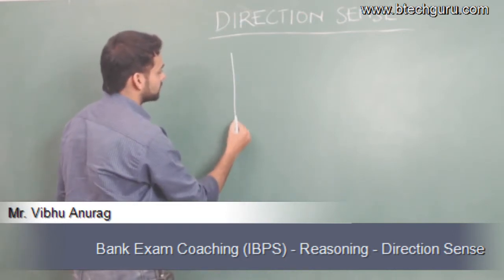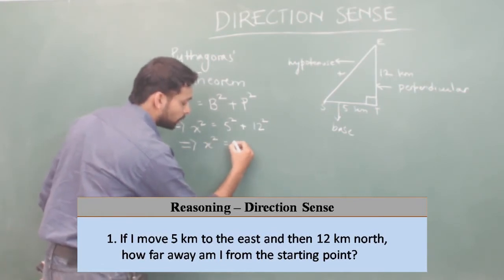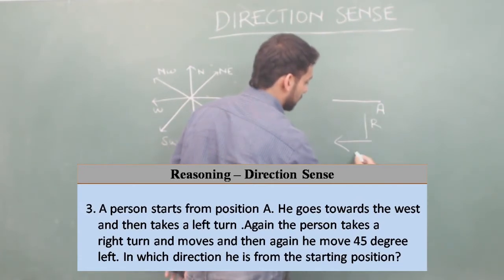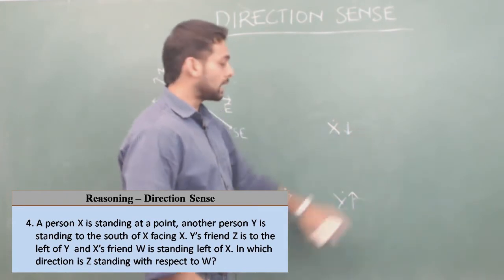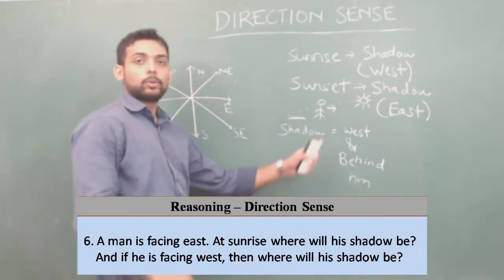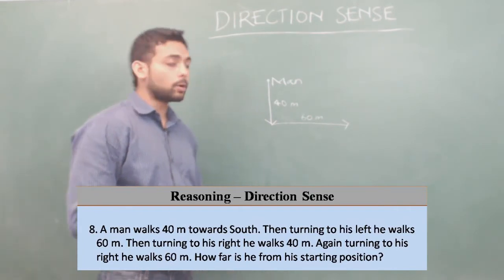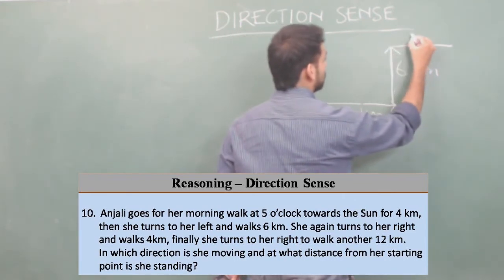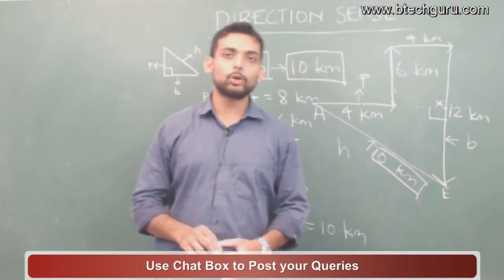Bank Exam Coaching (IBPS) - Reasoning - Direction Sense by Mr. Vibhu Anurag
Name of the Expert: Mr. Vibhu Anurag

Role: Trainer for Verbal Reasoning

Work Experience:
1. GRE/ GMAT/ TOEFL and IELTS - Trainer & Consultant
2. Officers IAS Academy, Chennai - Trainer & Consultant
3. Loyola College, Chennai - Visiting Faculty
4. CAT/ XAT/ SNAP & Other Indian Competitive Exams -Trainer & Consultant
5. Career Launcher, Chennai - Visiting Faculty

Expertise:
1. Analytical writing training (issue & argument tasks)
2. Verbal ability & quantitative aptitude
3. Successfully trained 120+ students
4. Taught EXIM Financing & Documentation and Foreign Trade Policy to 2nd year MBA students
5. Conducted workshops on resume building & interview skills as a placement training initiative for 2nd year MBA students.

Educational Status:
1. Master in Business Administration from Symbiosis Institute of International Business
2. Specialization:  Marketing & Supply Chain Managament
3. 2009 B.B.A. from Symbiosis Centre for Management Studies (Under-Graduate)
4. 2006 I.S.C., La Martiniere College, Lucknow
5. 2004 I.C.S.E., La Martiniere College, Lucknow
6. Symbiosis International University, Pune